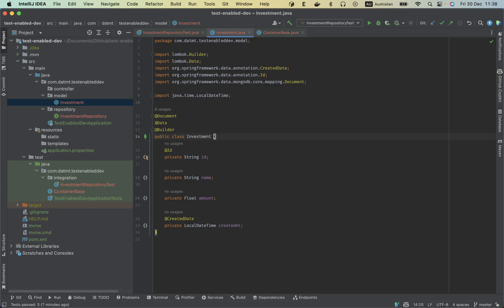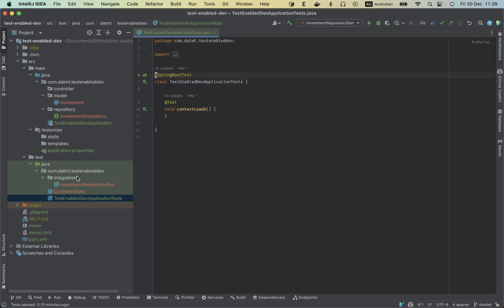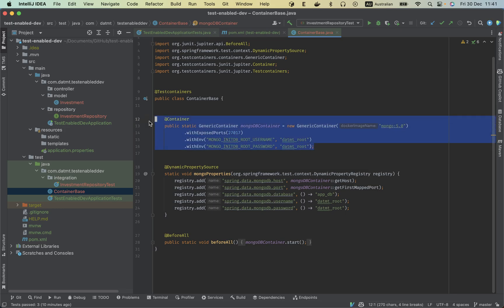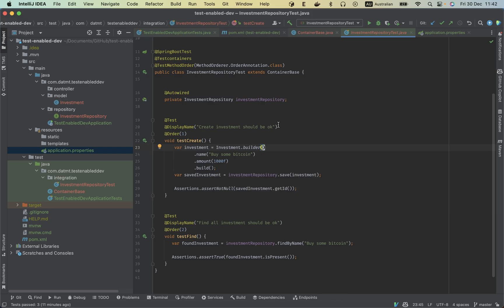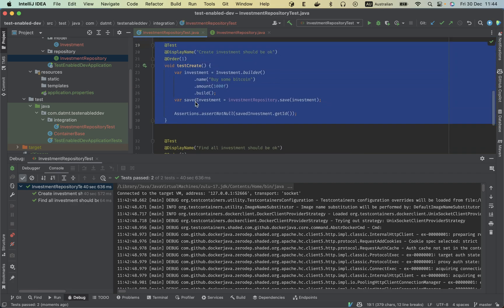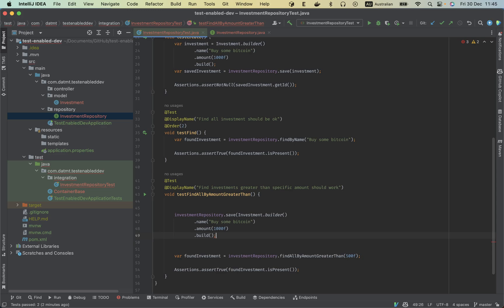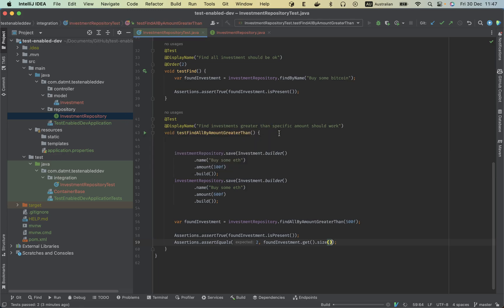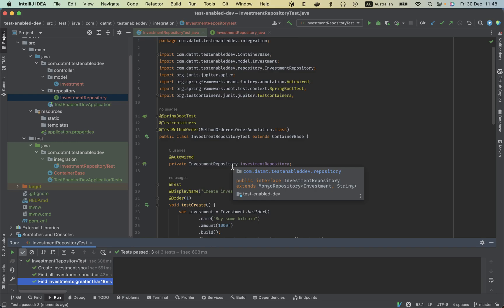Testcontainers with MongoDB & Spring Boot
In this video, we'll demonstrate how to use TestContainers to easily set up and manage a MongoDB database for testing purposes in a Spring application. TestContainers is a powerful tool that allows you to spin up Docker containers for various types of databases and other services, making it easy to run integration tests in a consistent and reliable environment.

We'll start by showing you how to add the TestContainers dependency to your project and configure it to use a MongoDB container. Then, we'll walk through some examples of how to use TestContainers to connect to the MongoDB container and perform various operations such as inserting and querying data.

By the end of this tutorial, you'll have a good understanding of how to use TestContainers to streamline the process of testing with a MongoDB database in a Spring application. Whether you're new to TestContainers or looking to improve your existing testing workflow, this video has you covered.